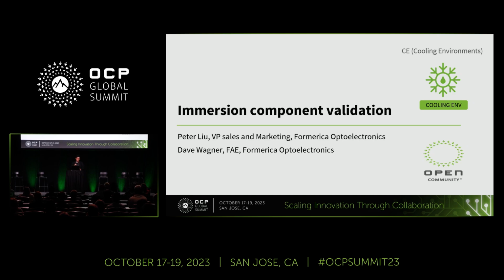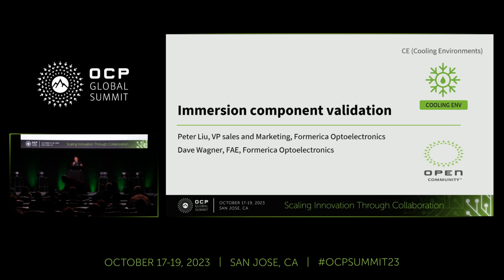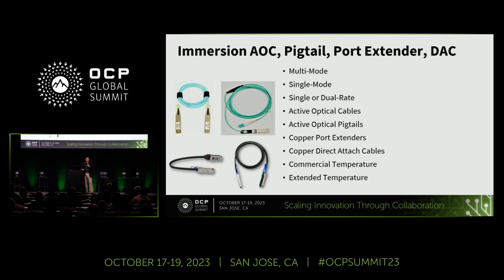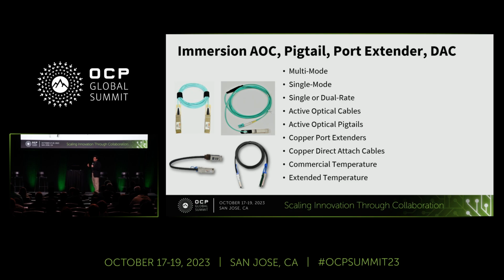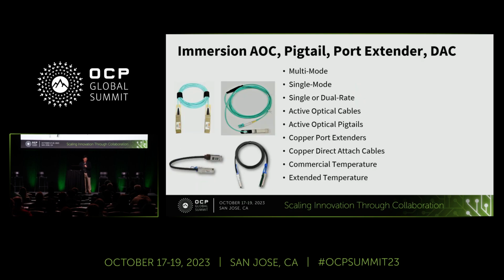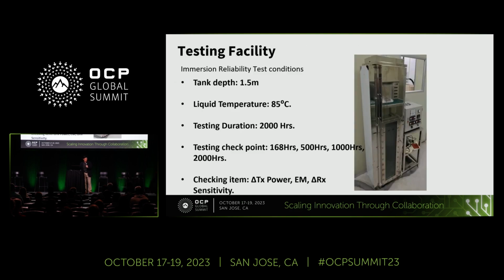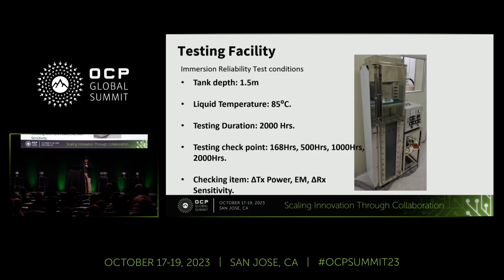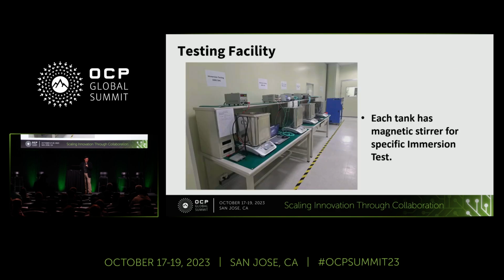Forging Ahead in Immersion Cooling: A Hands-On Approach to Validating Optical Interfaces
Presented by Peter Liu (Formerica Optoelectronics)

Dive into the nuts and bolts of tackling one of the immersion cooling industry’s hurdles: ensuring the reliability of optical interfaces. In this session, we'll roll up our sleeves and explore an exciting, community-driven initiative under the OCP Immersion Project. Together, we're cracking the code on how to effectively test and validate Active Optical Cables (AOC) for immersion cooling systems. You'll gain insights into the collaborative test methodologies, witness the development of material compatibility guidelines, and see how this groundwork not only addresses AOCs but also sets the stage for other components. Be part of the movement that’s bridging knowledge gaps and helping the immersion cooling field move full steam ahead.